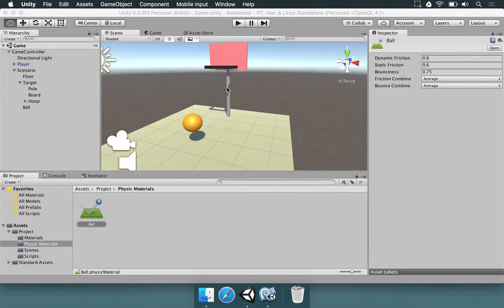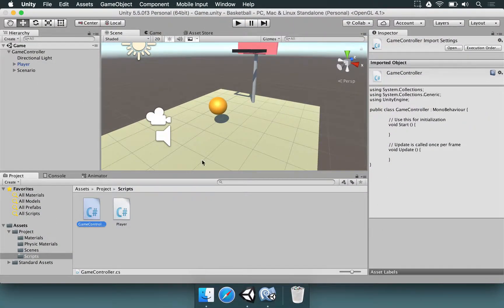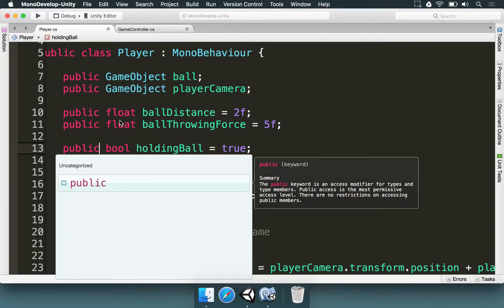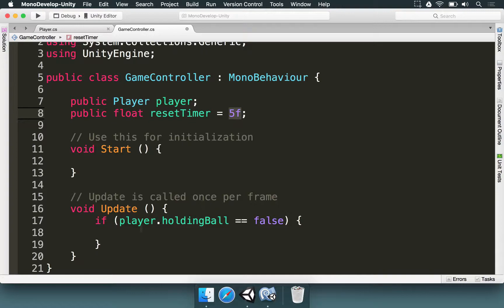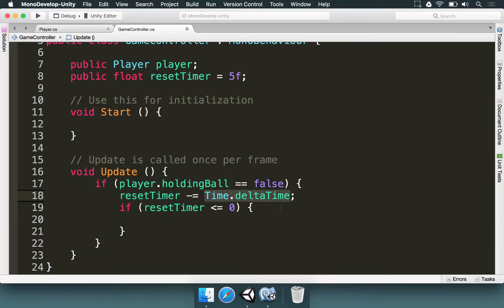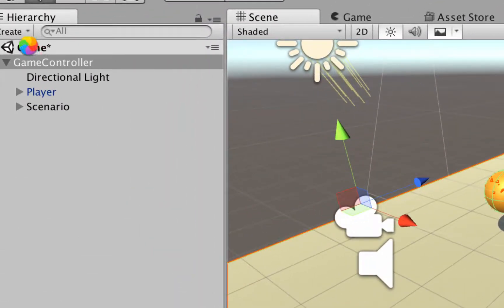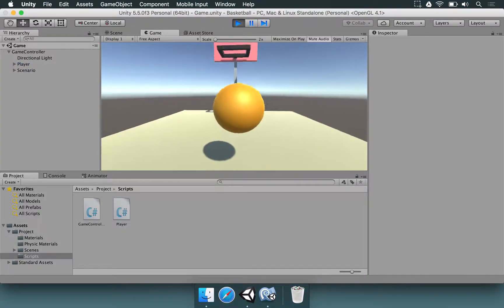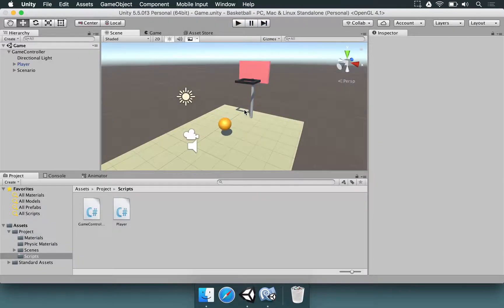Complete Unity Course 6 - Creating a New Round